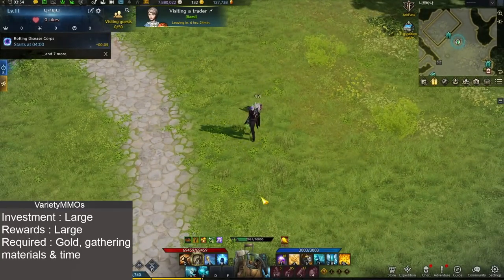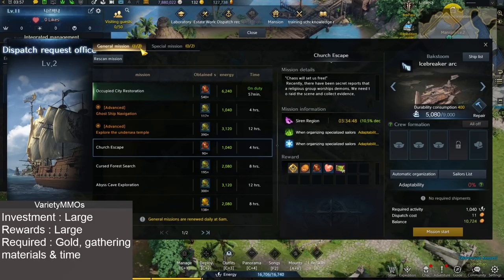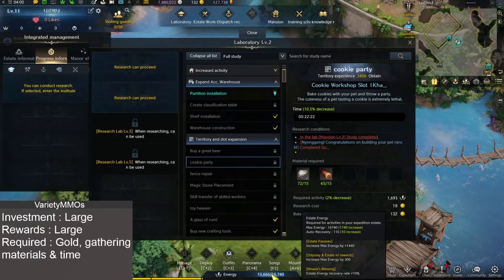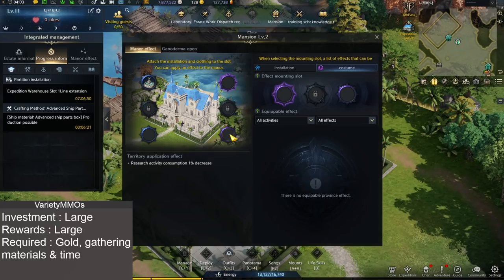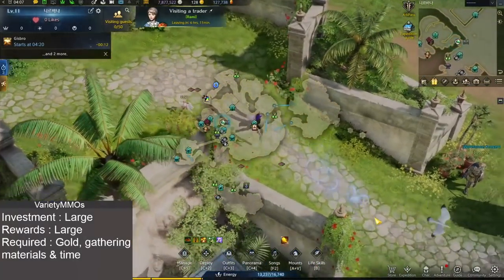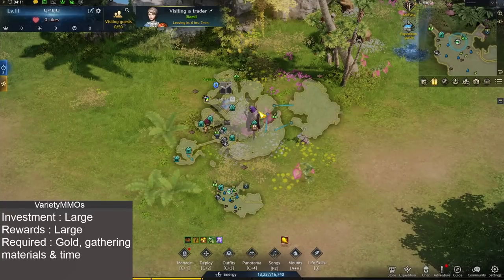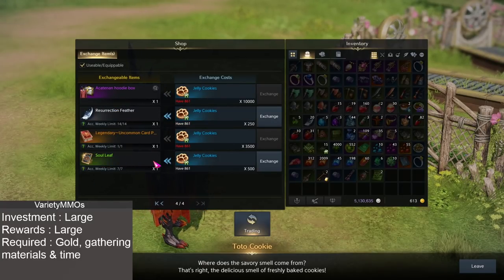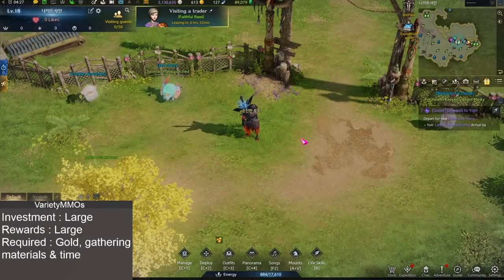Stronghold In Depth Guide For Lost Ark!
This video covers everything you need to know about stronghold in lost ark. I hope this video really conveys how important it is to keep up to date with strong hold due to all the import features it has.

00:00 - Intro
01:20 - Interface
01:48 - Dispatch
04:12 - Lab
06:26 - Crafting
08:23 - Mansion
09:22 - Training Camp
10:24 - Knowledge Transfer
11:45 - Npcs & Trading
13:45 - Farm & Cave
16:21 - Pet ranch
18:45 - Outro